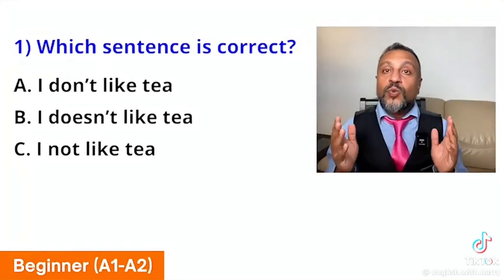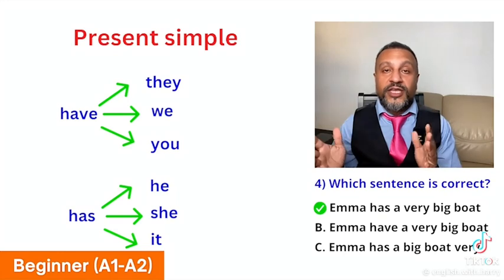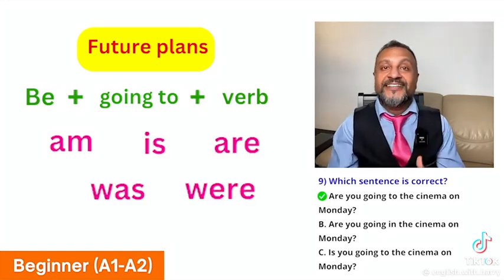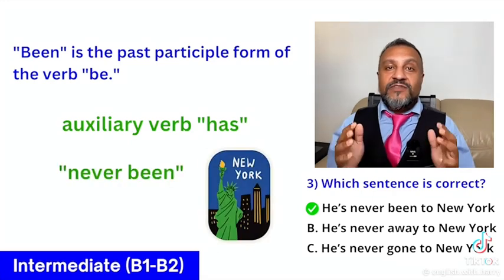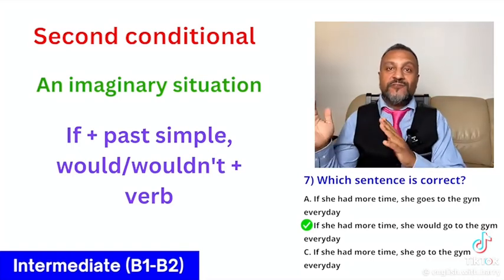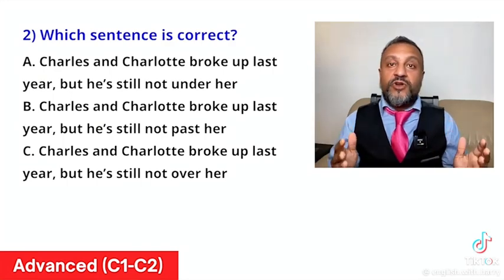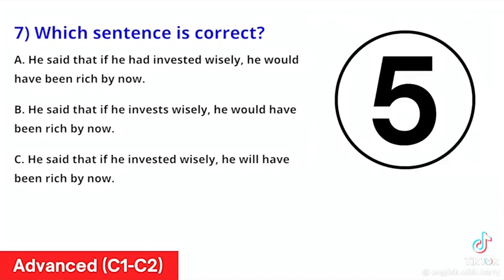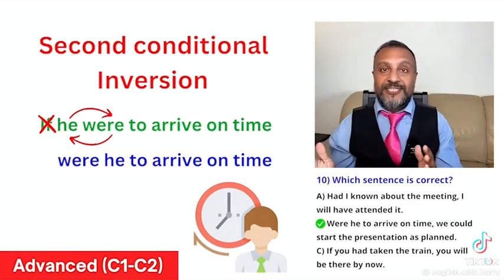Learn English every day and improve your skills( listening, speaking, reading and writing) let's go